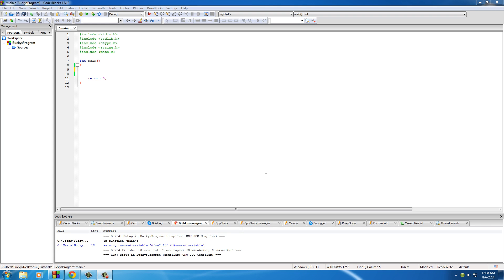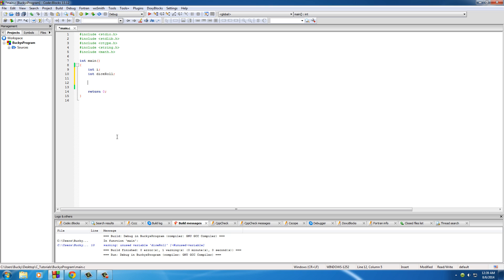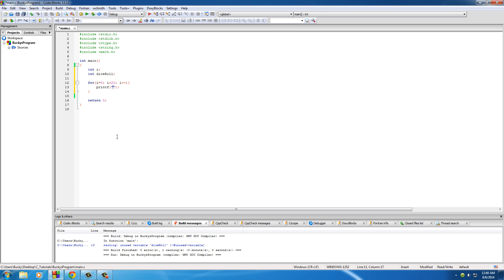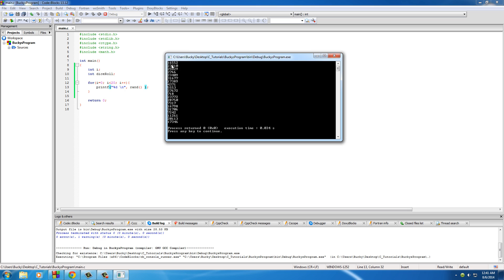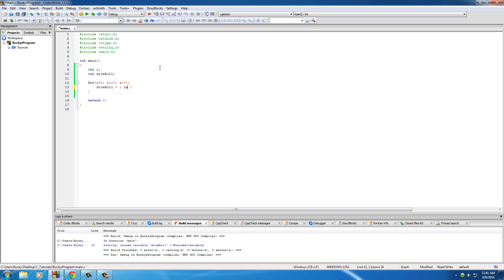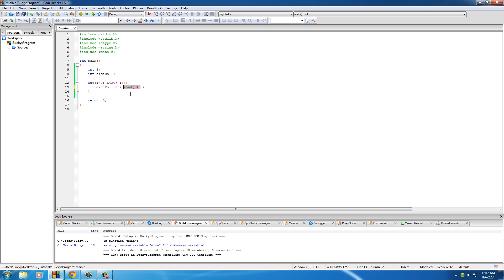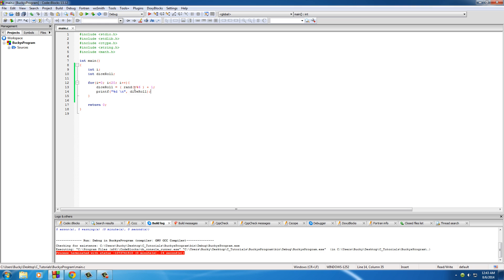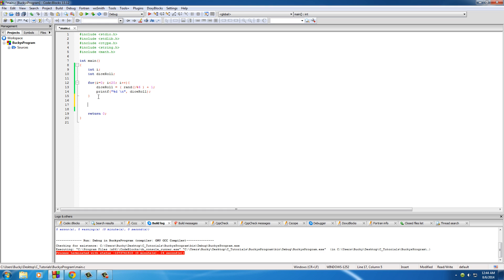C Programming Tutorial - 38 - Random Number Generator with rand